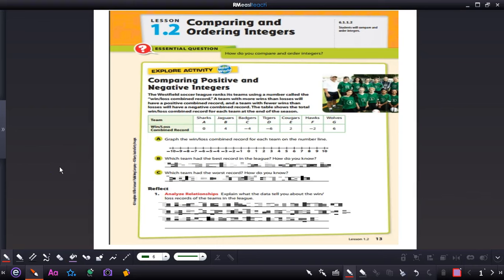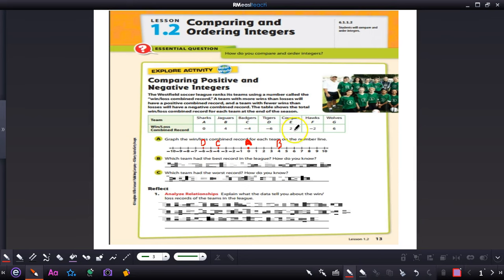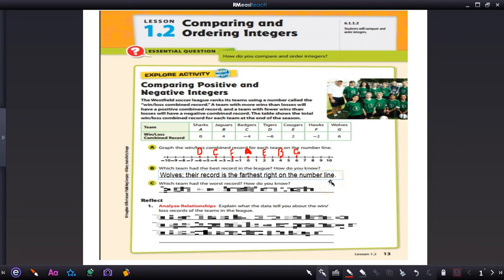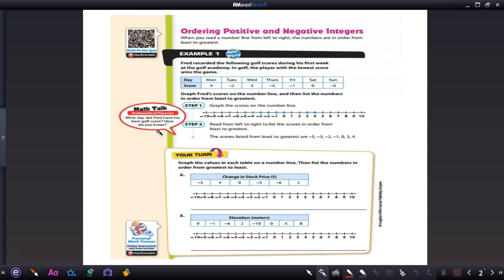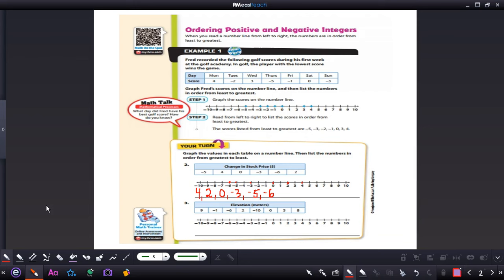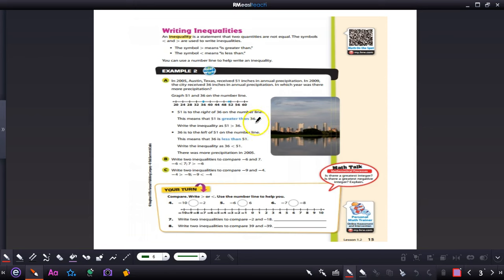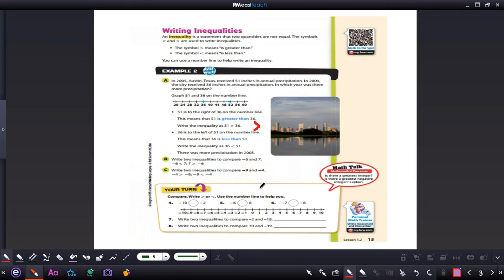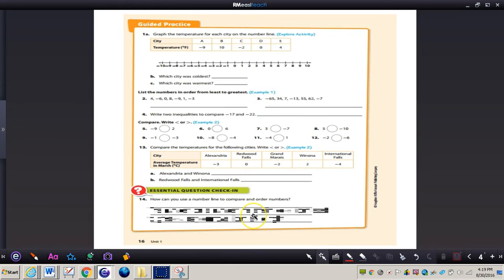Comparing and Ordering Integers